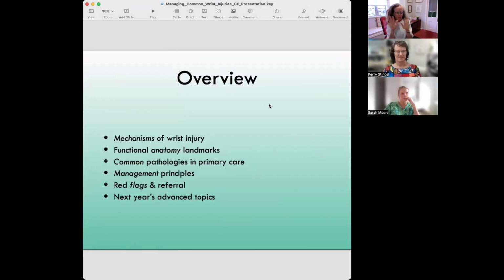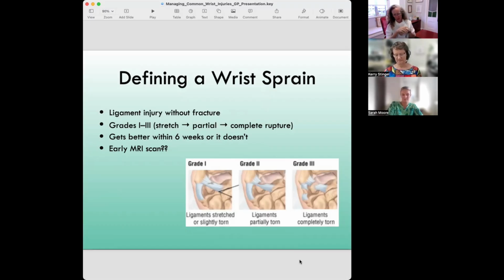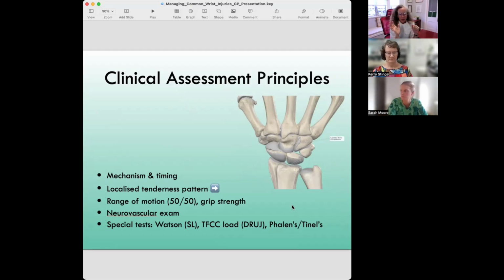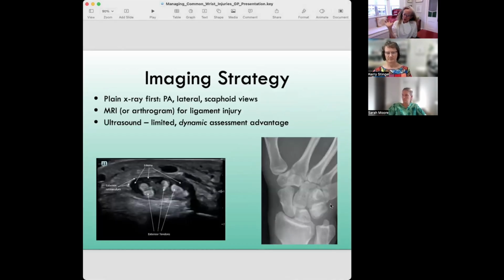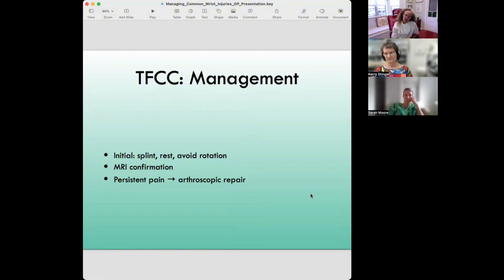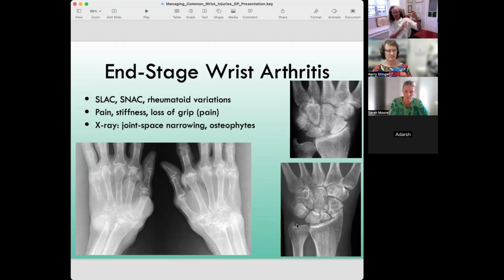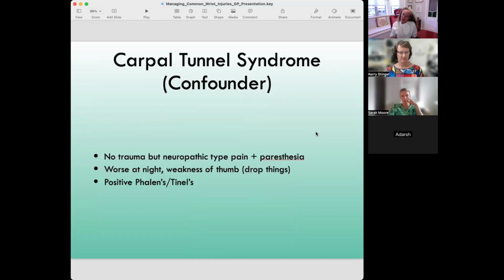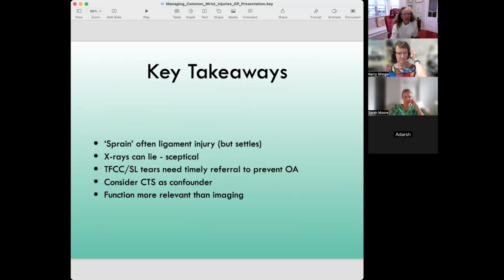Managing common wrist injuries and conditions in General Practice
Dr Sarah Coll

Quick recap

The meeting focused on wrist injuries and their management, with Dr. Sarah Coll presenting a GP refresher course covering mechanisms, anatomy, common pathologies, and treatment approaches. The discussion covered various conditions including wrist sprains, arthritis, and specific ligament injuries, with emphasis on proper diagnosis, treatment options, and the role of hand therapists in patient care. The group also addressed return-to-sport guidelines, advancements in wrist procedures, and challenges with ulnar styloid fractures, concluding with plans for future discussions in February.